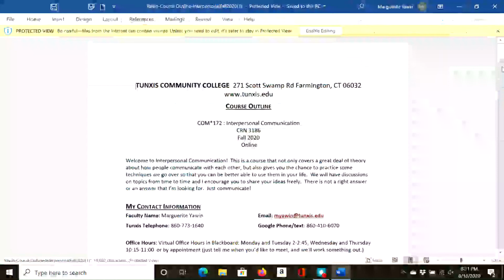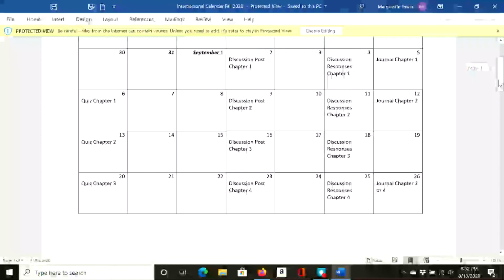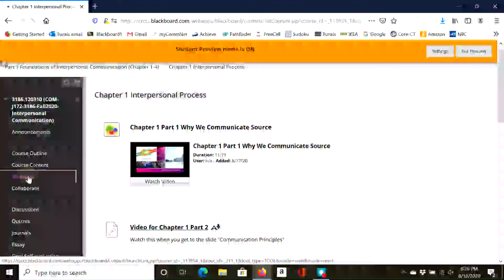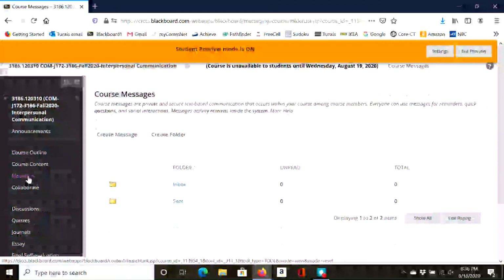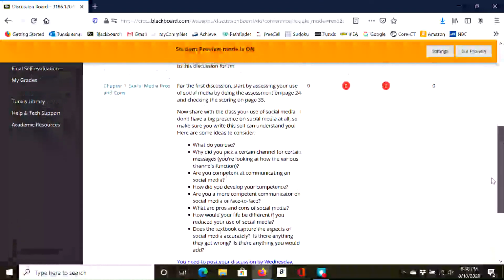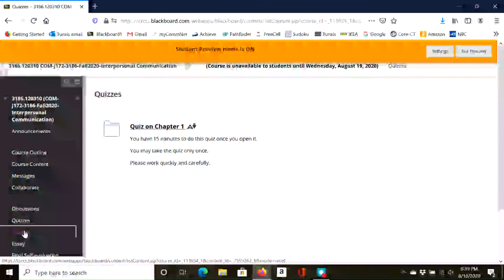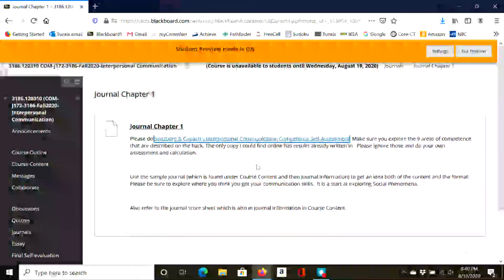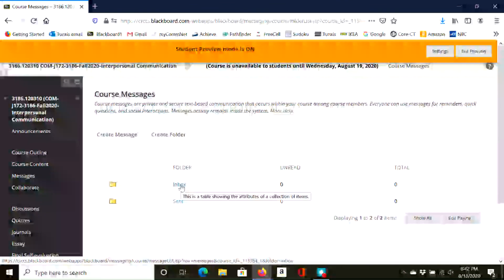How to Navigate the Course